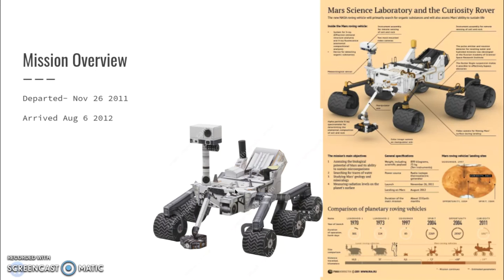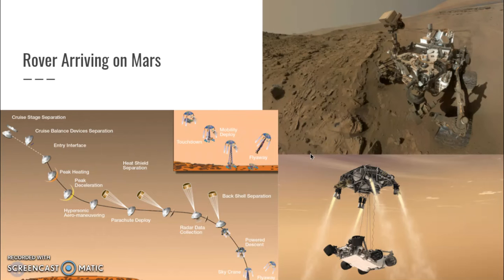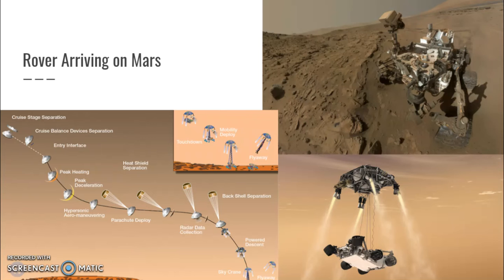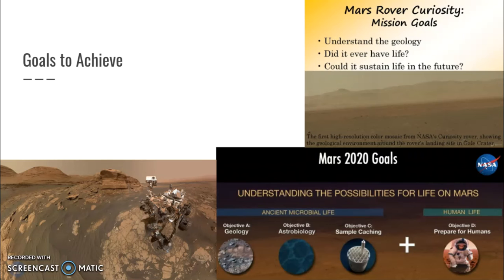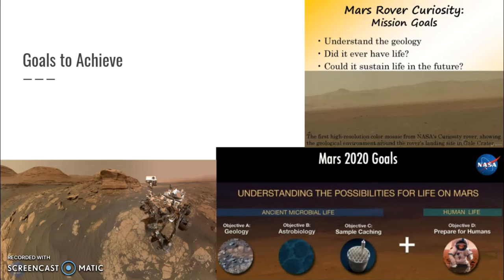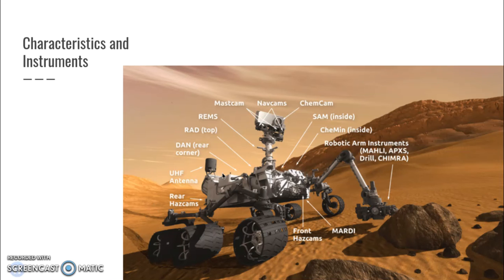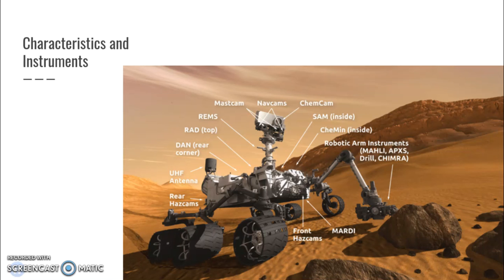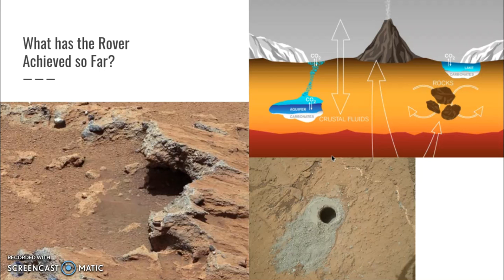Capstone Project, Mars Curiosity Rover